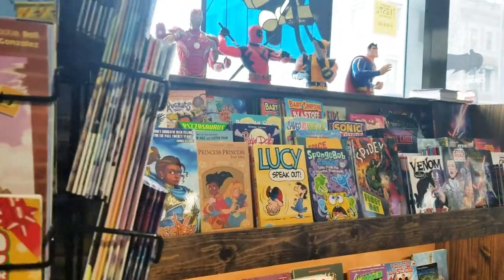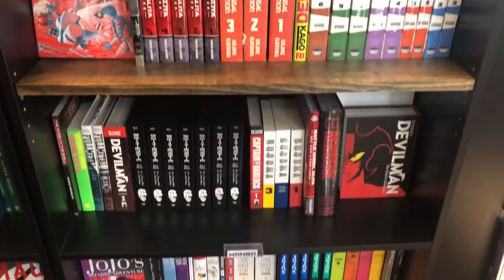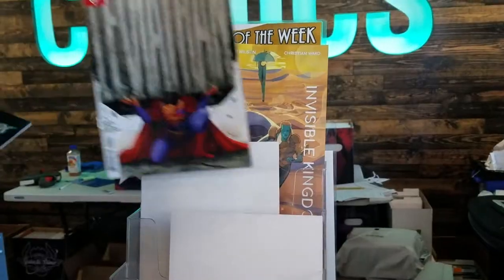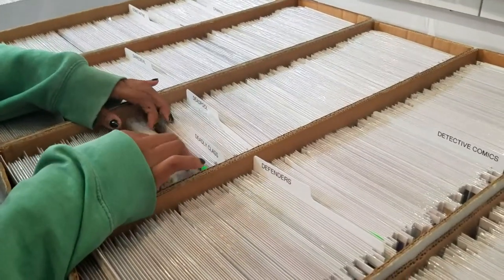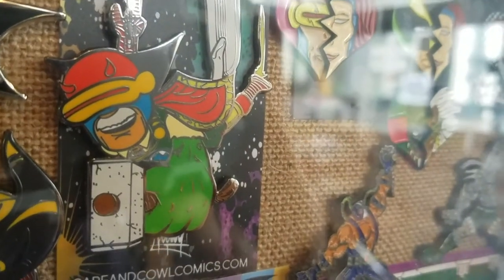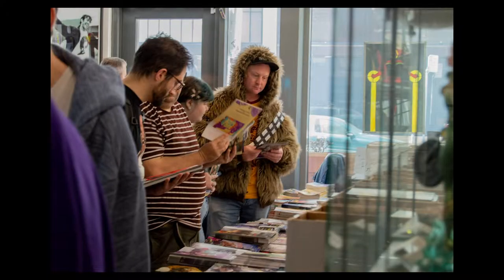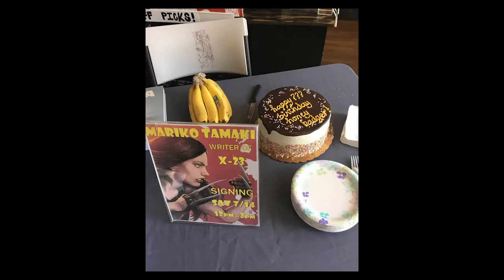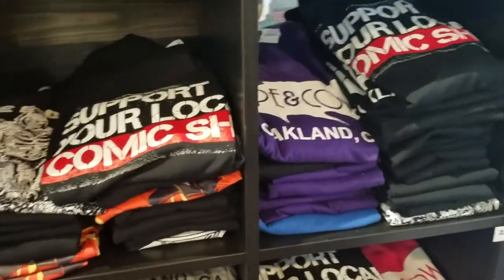Cape and Cowl Comics Tour (Will Eisner Spirit of Comics Retailer 2019 Video Submission)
Take a look at our shop! We love it and hope you do too! We were nominated by our incredible community again this year for the Will Eisner Spirit of Comics Retailer Award, so we've been asked to show off the store. Watch the video and then come in and see us some time!